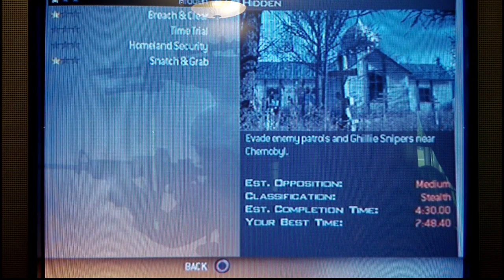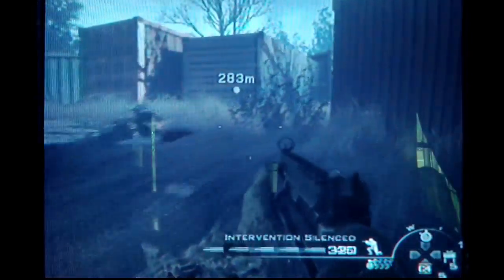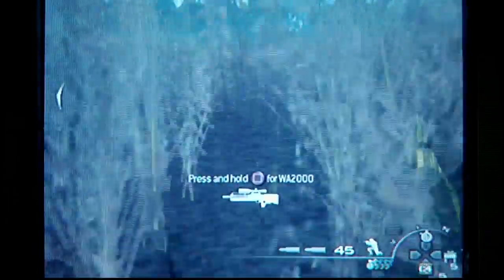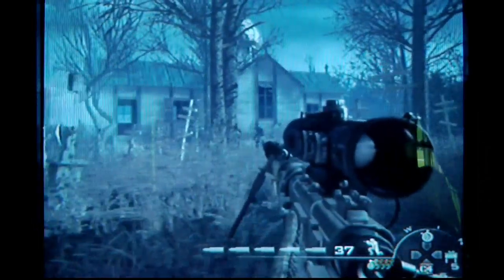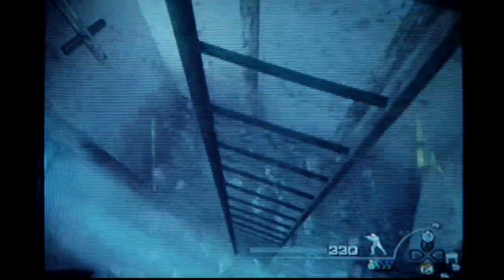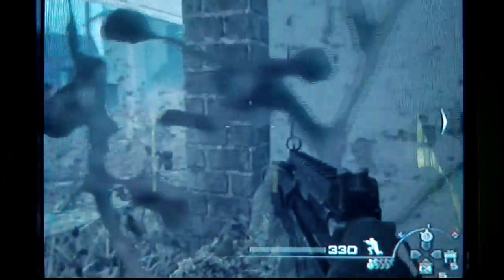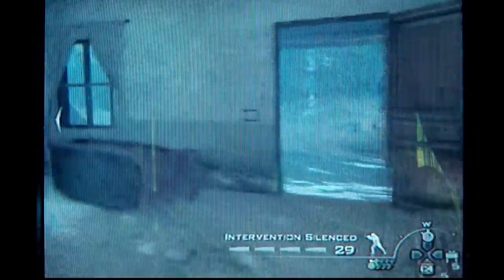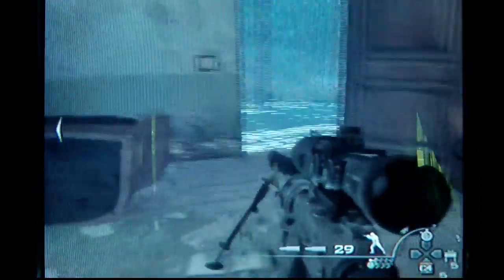mw2 hidden gameplay.mov